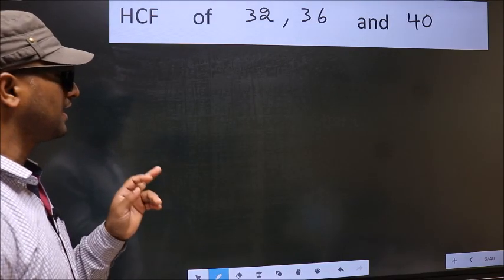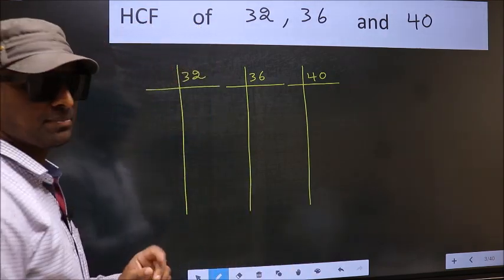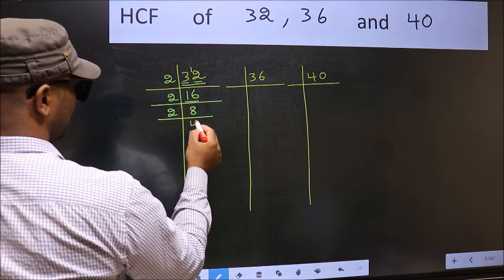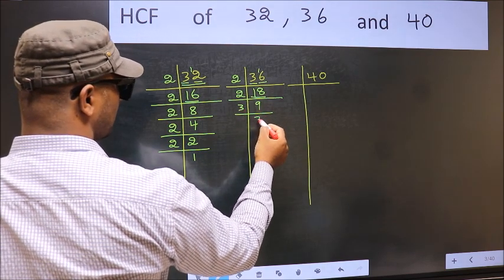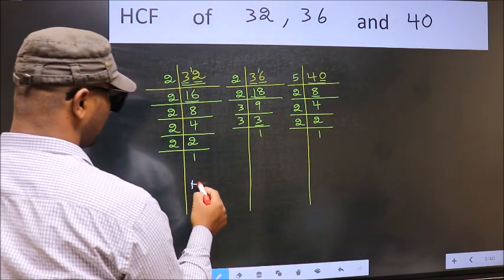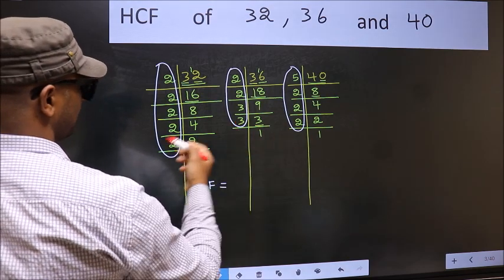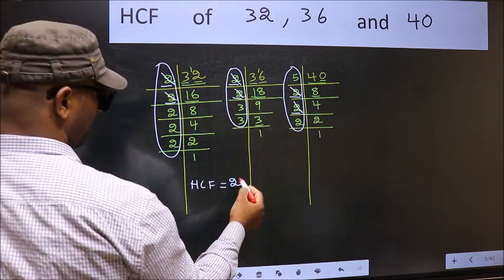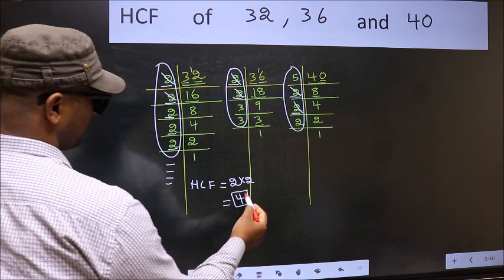HCF of 32 , 36 and 40